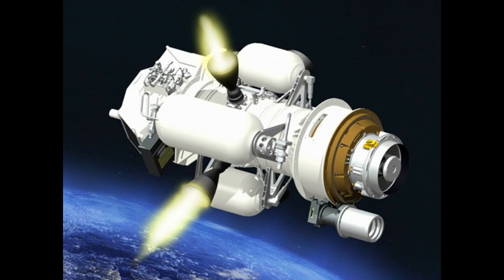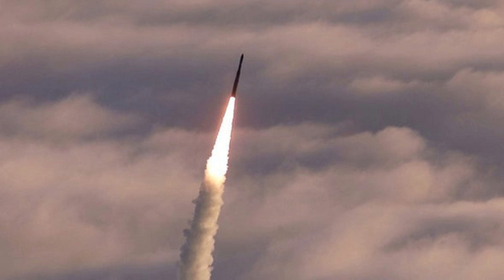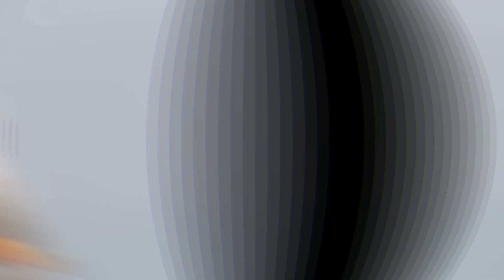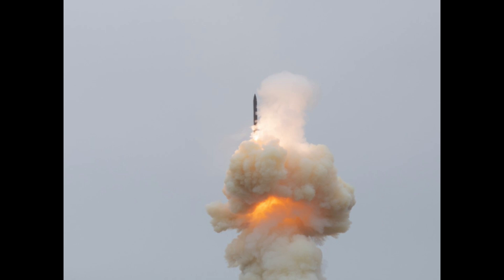US Successfully Tests New Homeland Missile Defense Capability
The new capability should add flexibility to the Ground Based Interceptor.
The US successfully tested a new capability for its Ground Based Interceptor missile defense system over the weekend, with a top US official declaring the system worked “exactly” as it was designed.
The test, which occurred around 10:30 AM PST on Sept. 12, involved the GBI flying with a mock-up of a three-stage booster for the Exoatmospheric Kill Vehicle, the part of a missile interceptor that actually destroys the incoming ballistic missile. The test featured only two of the stages, as opposed to all three which can be used to launch the EKV into position, according to the Missile Defense Agency.
Using only two of the three stages represents a new capability, which MDA is calling the “2-/3-Stage selectable GBI,” that will allow earlier release of the EKV if needed to more accurately target an incoming weapon.
“This capability gives the warfighter greater flexibility in executing the defense of the homeland while significantly increasing the battlespace for successful threat engagement,” MDA stated. “Using a mock-up of an EKV provided a significant reduction in cost of the test and spared critical defense assets that were not required in this non-intercept test.”
Vice Adm. Jon Hill, the head of the MDA, said in the statement that “the system worked exactly as it was designed” to operate. He also noted that the improvement on GBI flexibility from this new capability should help fill the gap until its replacement, known as the Next-Generation Interceptor, comes online.